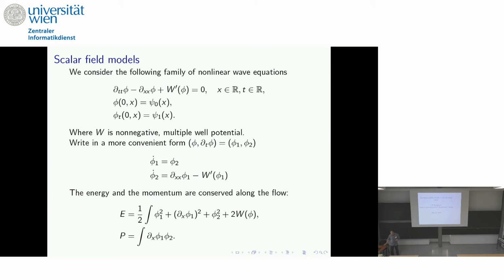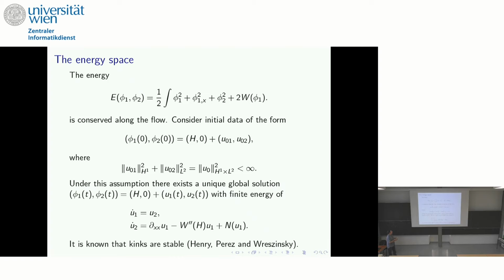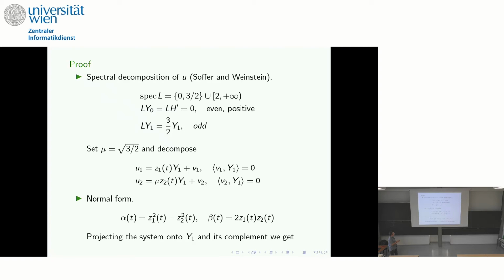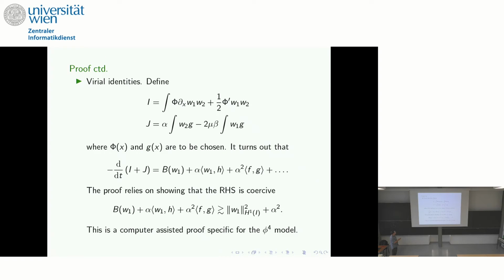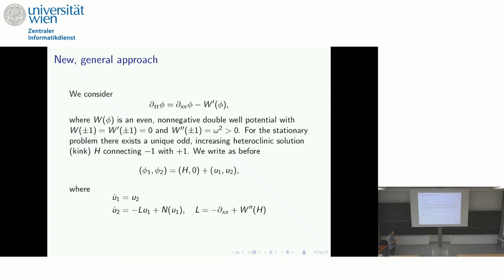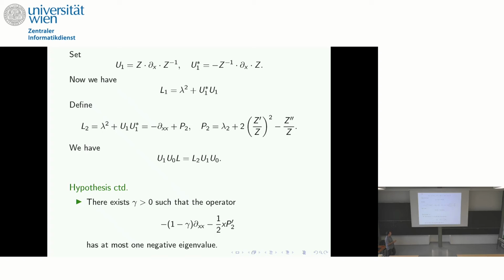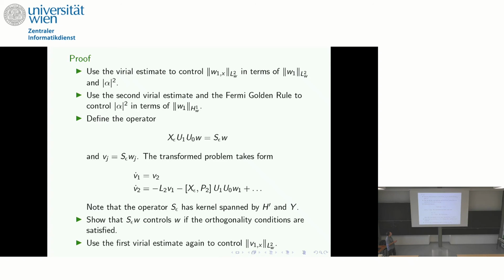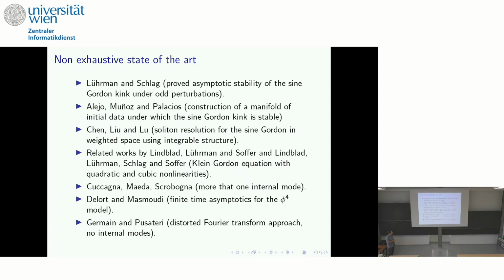Michal Kowalczyk - Asymptotic stability of kinks in the odd energy space.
In this talk I will first  present a 10 years old result about the asymptotic stability of the kink in the classical 4 model under the assumption of oddness of the initial perturbations. I will explain how the problem can be decomposed into radiation and internal modes and how the components  can be controlled through virial estimates. This result depends on some numerical approximations and its proof can be viewed as computer assisted. Recently, we were able to generalize the asymptotic stability result to one dimensional scalar field models with one internal mode. I will show how using the Darboux factorization of the linearized operator around the kink one can avoid  numerical approximations.